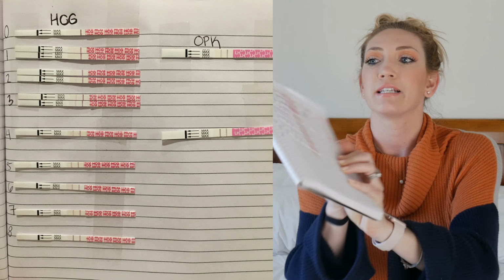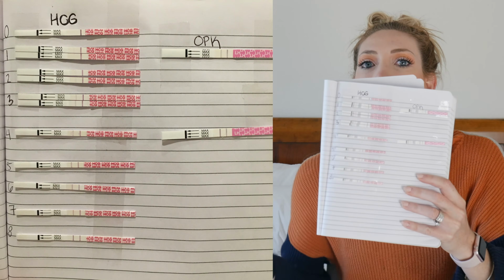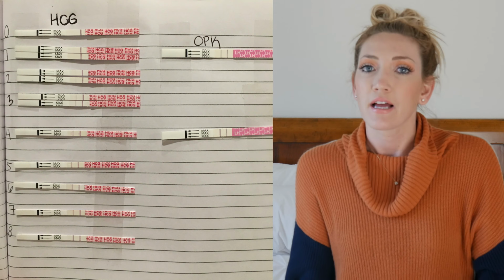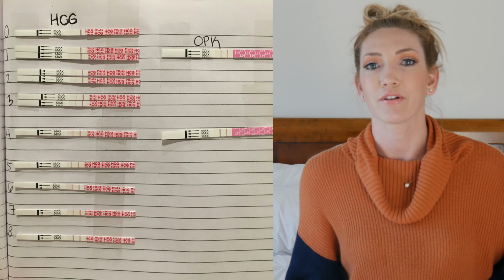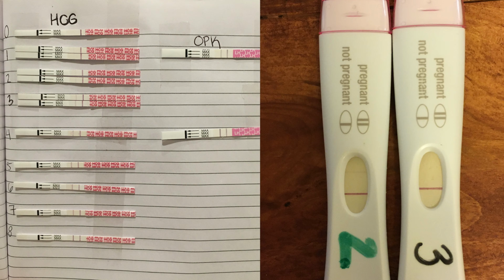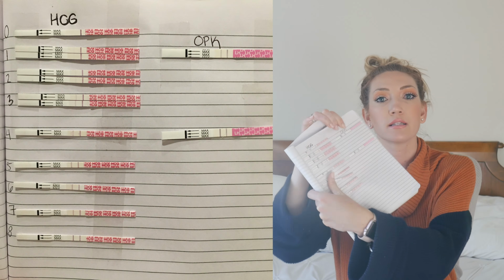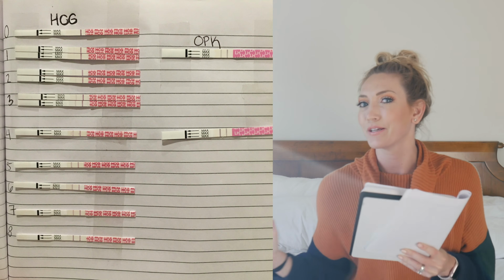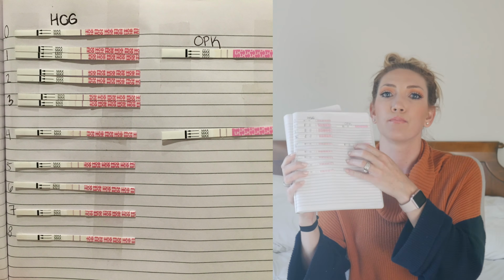Pregnancy Line Not Progressing | Amazon Tests Vs. First Response | OPK Tests for Pregnancy Results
Oh Boy the joys of trying to conceive! I finally got the first VERY faint positive line on a test but I was still so unsure. I kept looking at the tests at different angles, taking photos of it and second guessing myself. From there I took so many tests, more that day and that night.

In this video I'll discuss my concern when the positive line on my pregnancy tests was not getting darker each day. It's so hard to tell between an evaporation line, indented line and a VERY faint positive line.

Pregnancy test results are not always a steady incline, so don't worry and watch the video. I am currently 20 weeks pregnant :).

Pregnancy Tests on Amazon